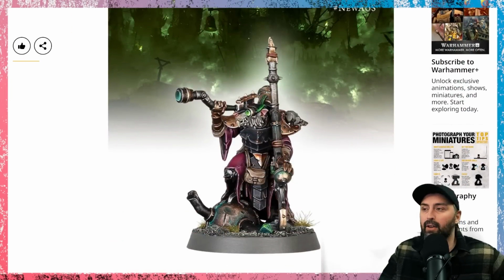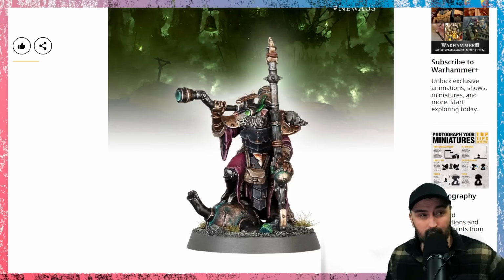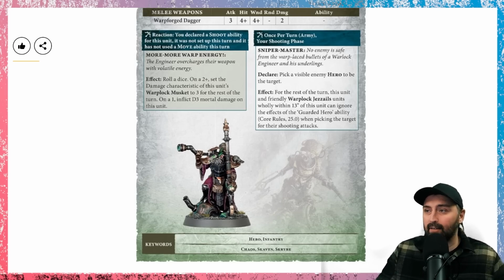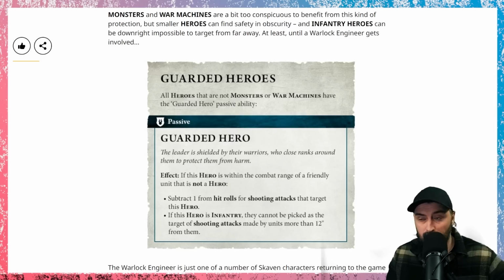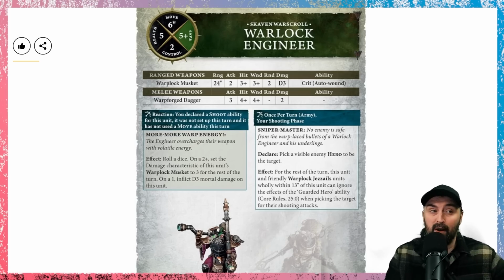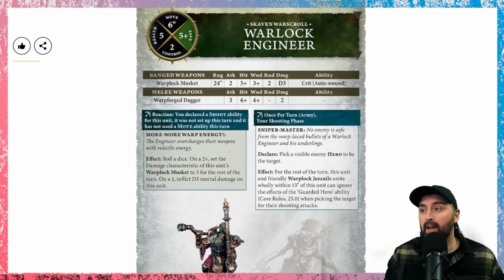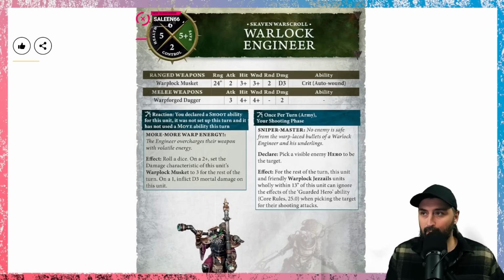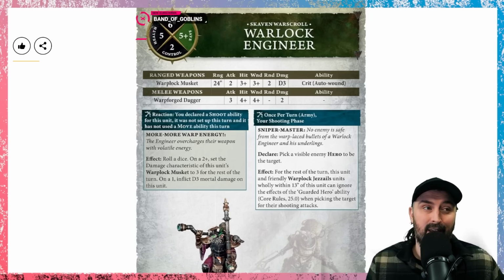No characters are safe against this new Skaven unit in Age of Sigmar 4!!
Welcome to TheHonestWargamer.